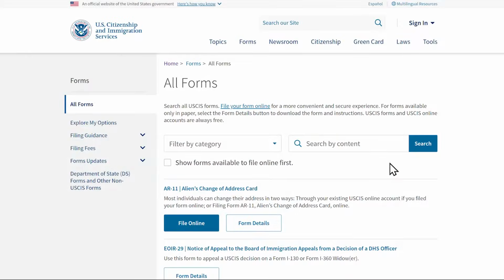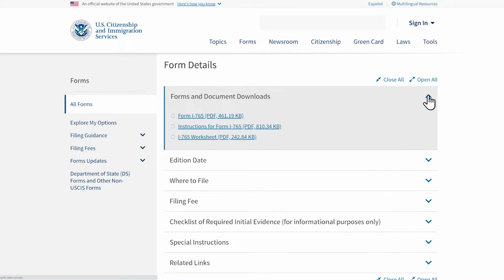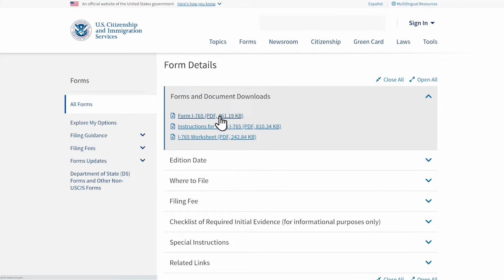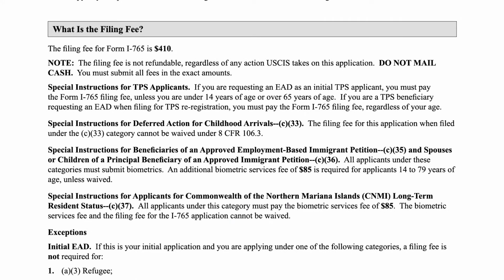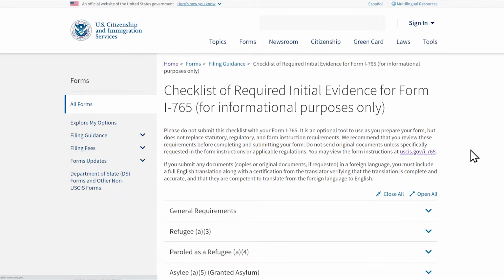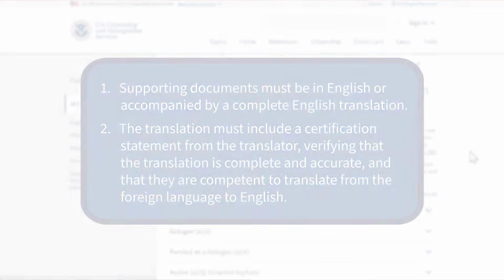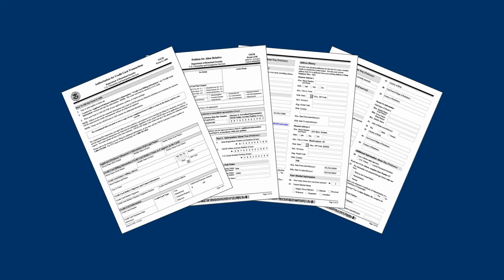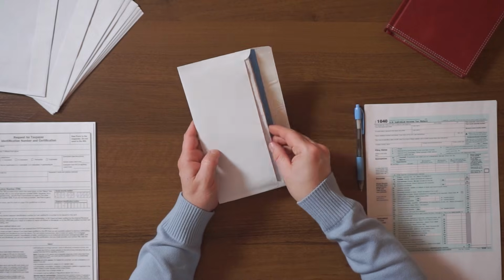Five Steps to File at the USCIS Lockbox - Step 1: What to File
For additional guidance on filing paper-based forms at the Lockbox and how to avoid or correct common errors before you file, please visit the Five Steps to File at the USCIS Lockbox webpage.